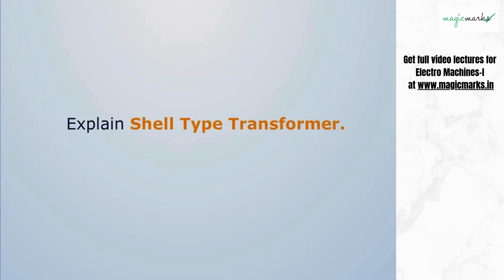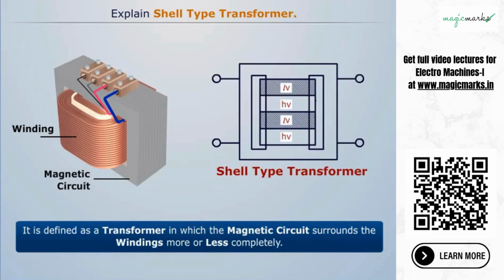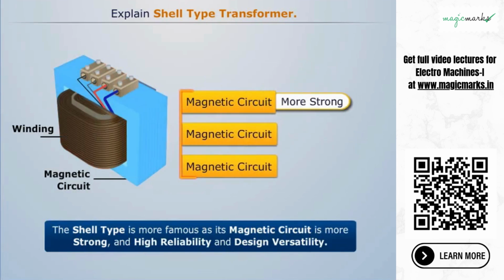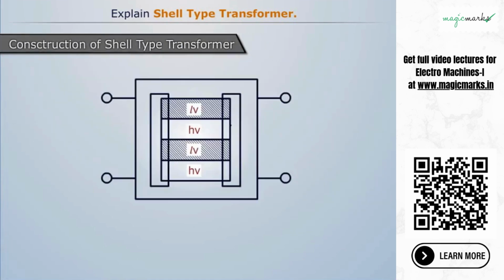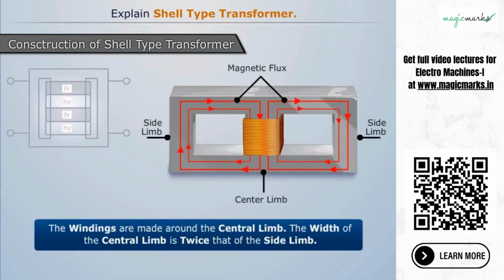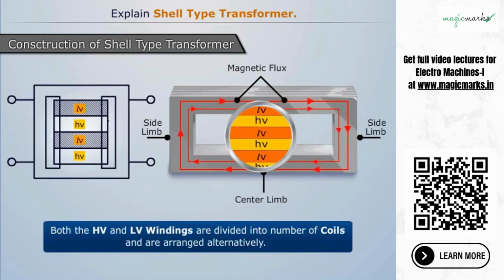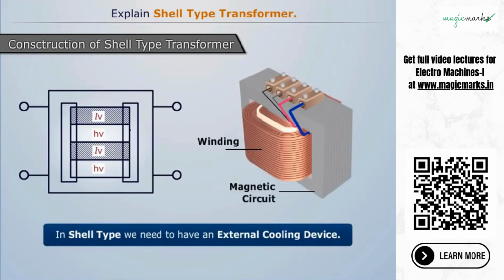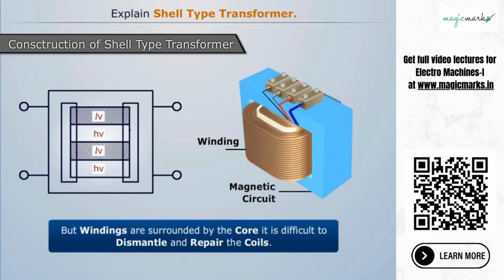What is a Shell Type Transformer? | Electro Machines-I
In this video, learn the construction and working of a Shell Type Transformer in a simple and exam-focused manner. Understand its core structure, winding arrangement, magnetic flux path, advantages, and how it differs from a core-type transformer.

This session is perfect for engineering students preparing for semester exams and competitive exams in Electrical and Electronics Engineering. Strengthen your fundamentals in Electro Machines-I with clear, step-by-step explanations.